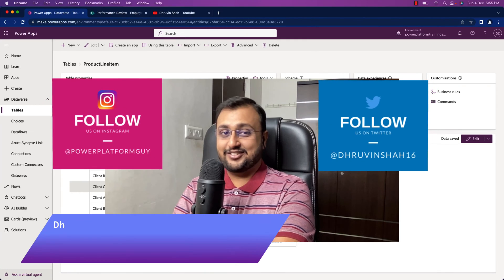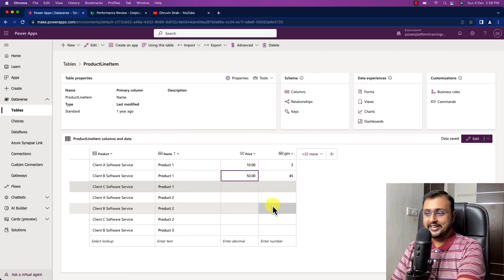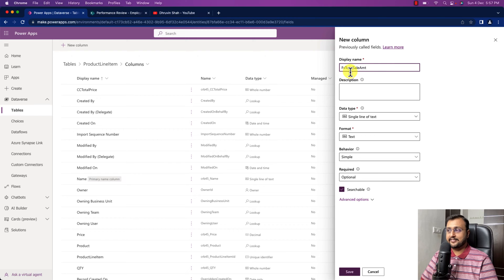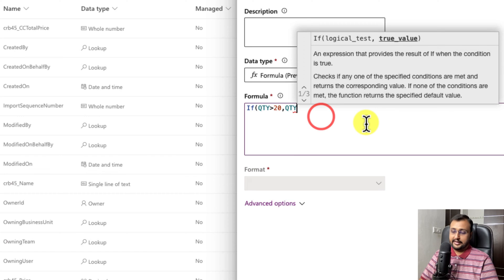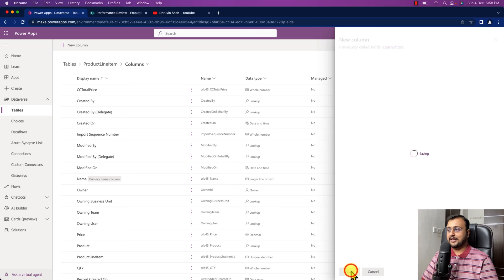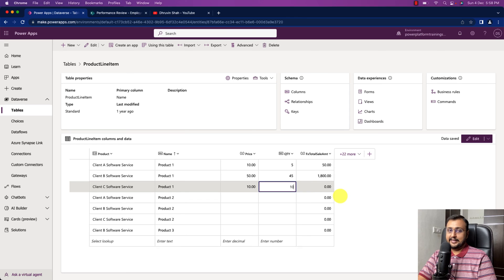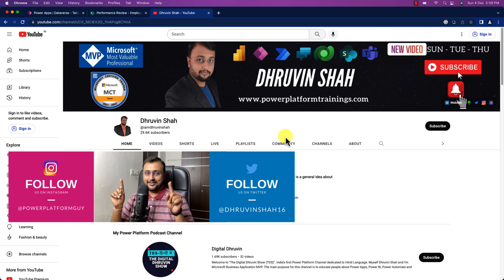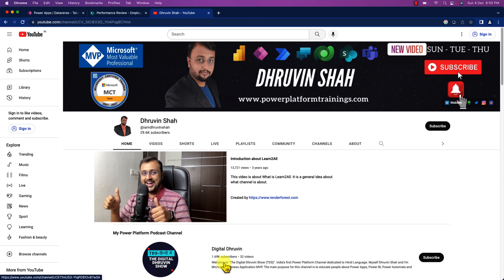Formula Column in Dataverse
During this short video, we will learn about Formula Columns in Dataverse. Formula columns are columns that display a calculated value in a Microsoft Dataverse table. Formulas use Power Fx, a powerful but human-friendly programming language. Build a formula in a Dataverse formula column the same way you would build a formula in Microsoft Excel. As you type, Intellisense suggests functions and syntax, and even helps you fix errors.

Key Takeaways:
1. Create Formula Columns in Dataverse
2. Add Power Fx in Dataverse Column
3. Work with formula columns
4. Use PowerFX in Formula Columns for Dataverse

Chapters:
00:00 Start
00:30 Formula Column in Dataverse
02:35 Test Values
03:10 Subscriber!